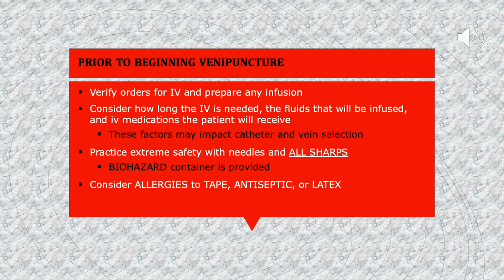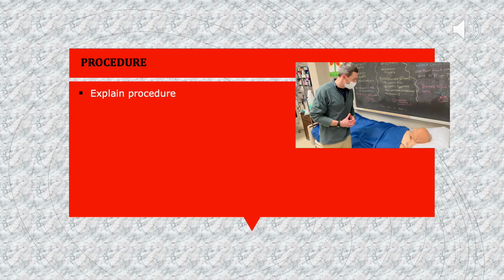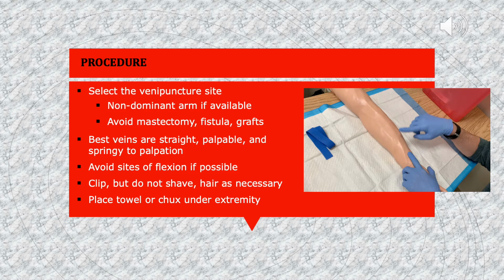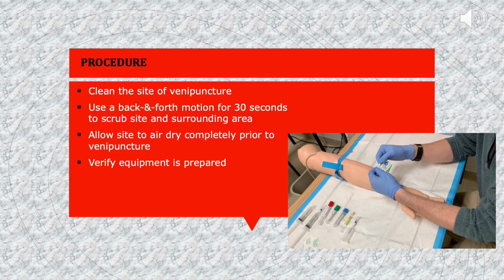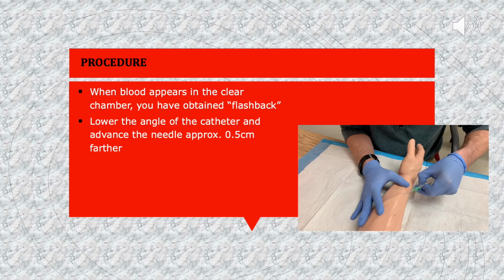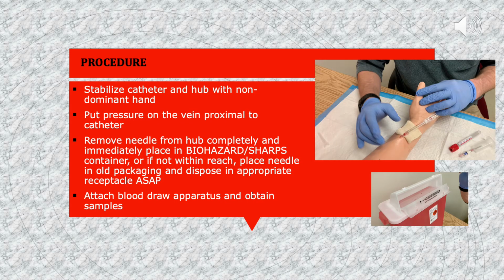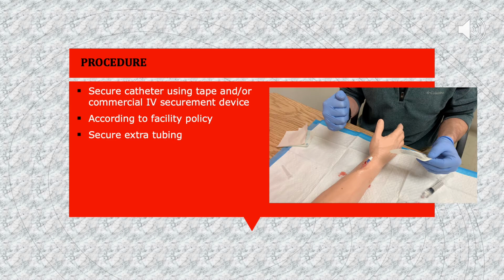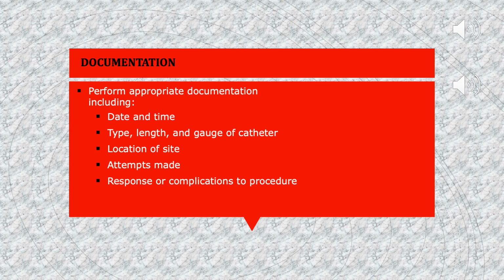SCC ADN 2021 Lab (IV Start)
Southwestern Community College
Associate Degree Nursing class of 2021
Lab Exhibit for IV access and blood draw